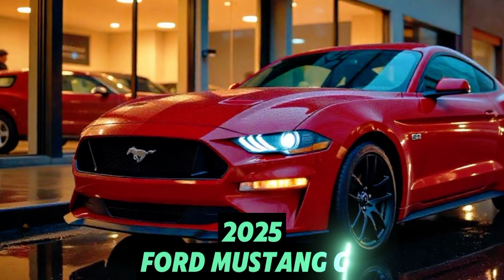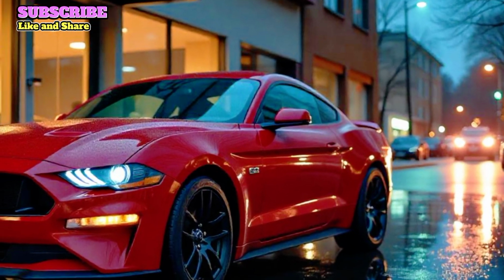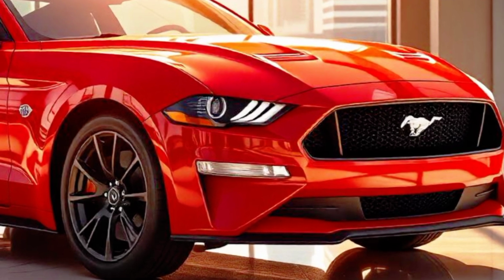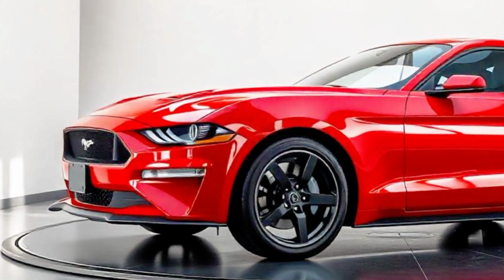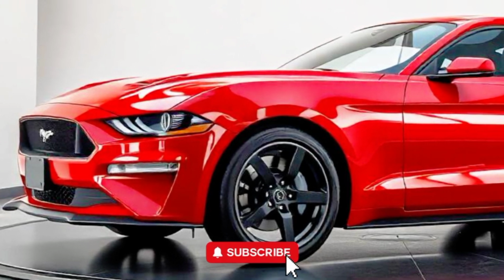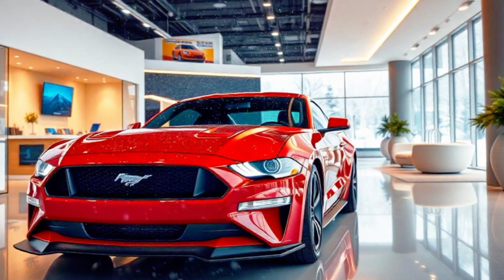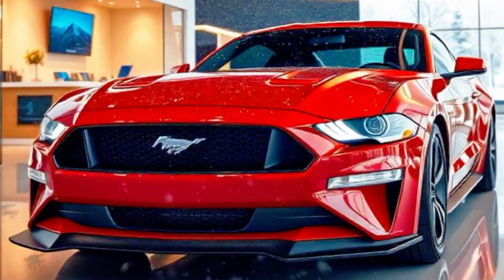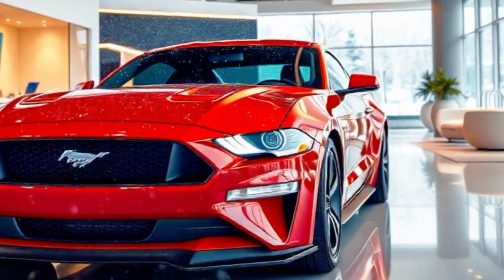"2025 Ford Mustang GT – The Muscle Car That’s Changing Everything!"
The 2025 Ford Mustang GT is finally here, and it’s a game-changer! 🔥 With a powerful 5.0L V8 engine pushing 486 HP, an aggressive new design, and high-tech features, this might be the best Mustang ever made! But is it still the king of muscle cars? Watch the full review to find out!

🚀 Key Features:
✅ 5.0L V8 Engine – 486 HP & 418 lb-ft Torque
✅ Available 6-Speed Manual Transmission
✅ Advanced Digital Cockpit with 13.2" Touchscreen
✅ New Electronic Drift Brake for Ultimate Control
✅ Active Valve Exhaust – The Loudest Mustang Yet!

What do YOU think about the 2025 Mustang GT? Is it better than the Dodge Charger EV & Chevy Camaro? 👇